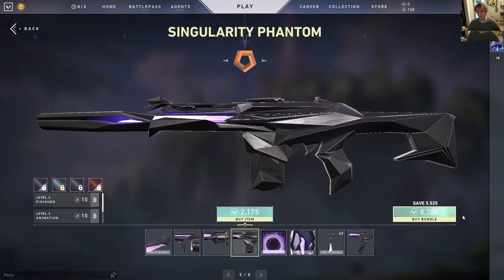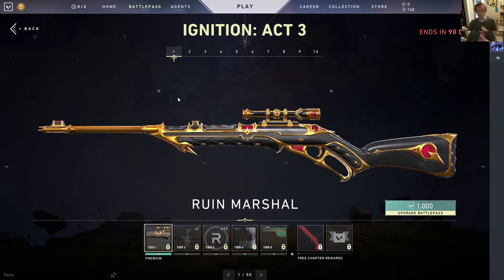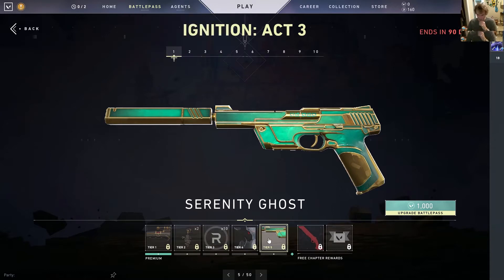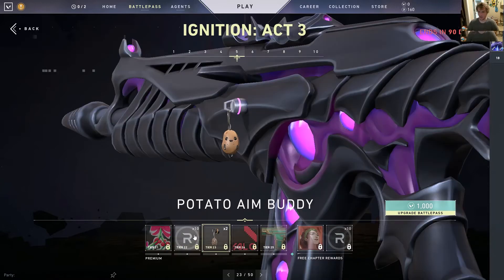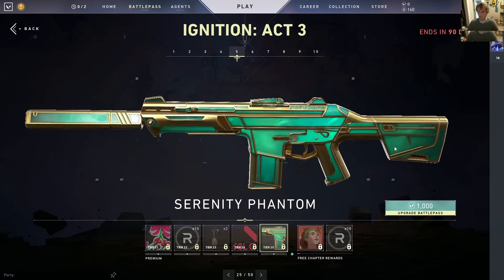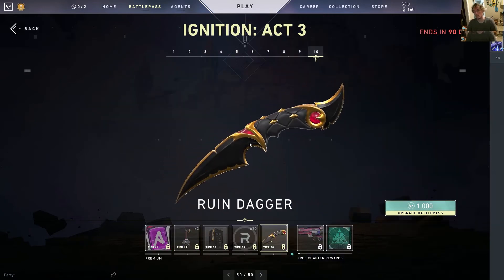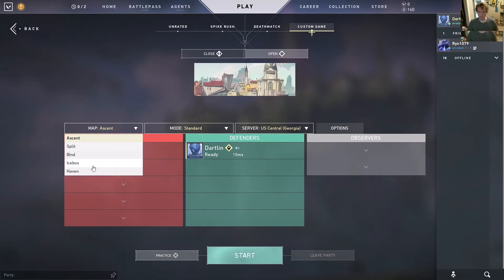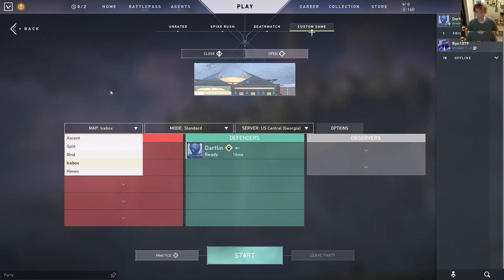Valorant Act 3 Battlepass & Singularity Skins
just going through the new content, excuse the glitchy webcam, geforce experience is trippin (ill have to use obs next time, just wanted to get this out quick so I can try to grow the channel! )  video coming soon for the new icebox map as well!
everybody have a great day!
my music channel
my music is also on all streaming platforms just search "Dartlin"